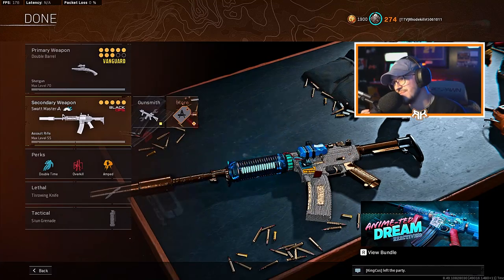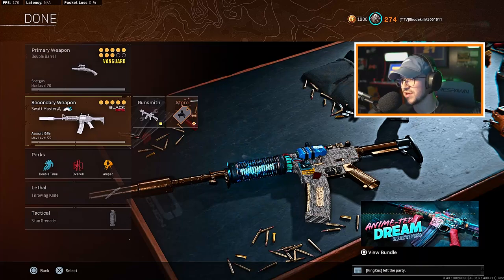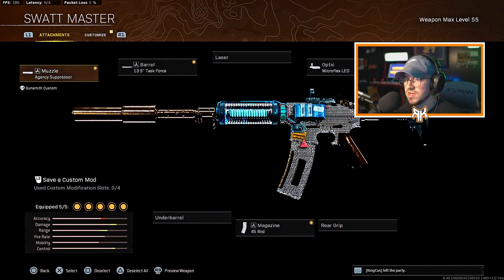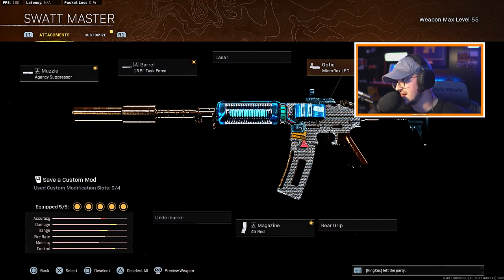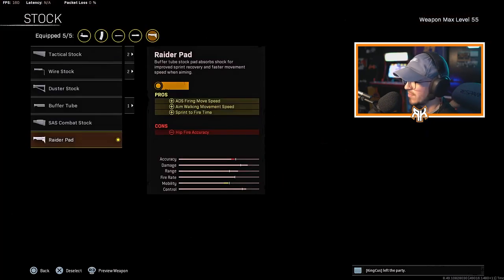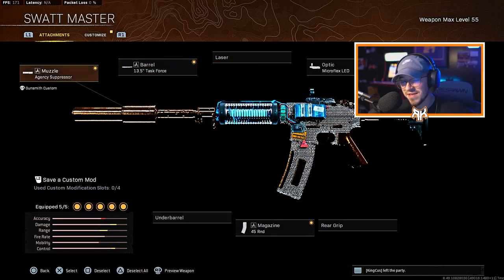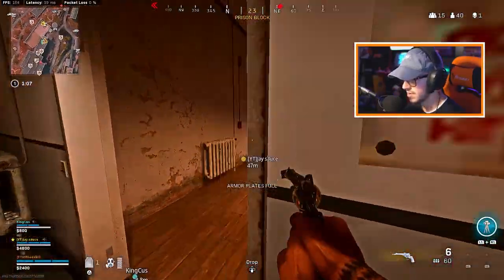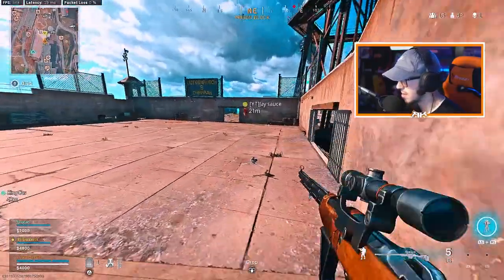This XM4 Class is INSANE! (Best XM4 Class Setup in Warzone) XM4 Best Loadout in Rebirth Island!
Today we are using the Best XM4 Class in Rebirth Island Warzone! (No Recoil XM4 Class Setup Cod Warzone)